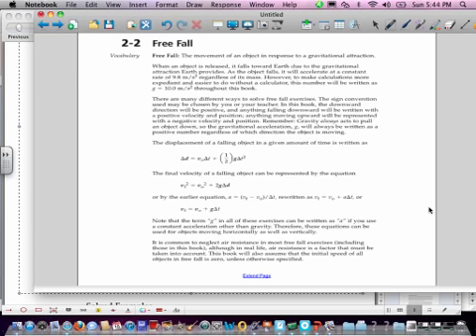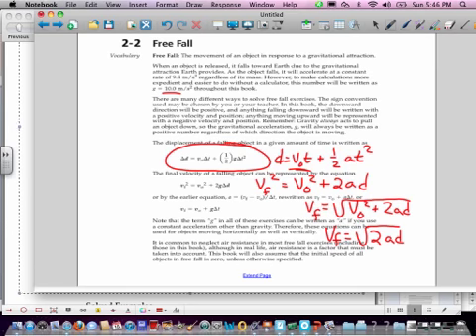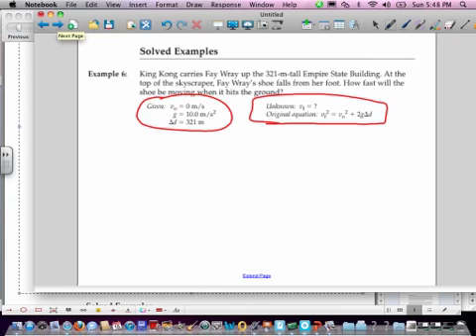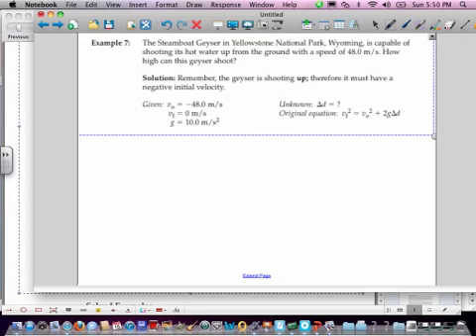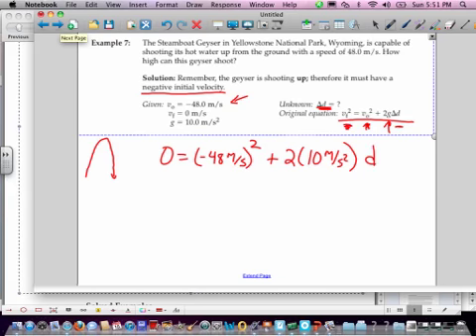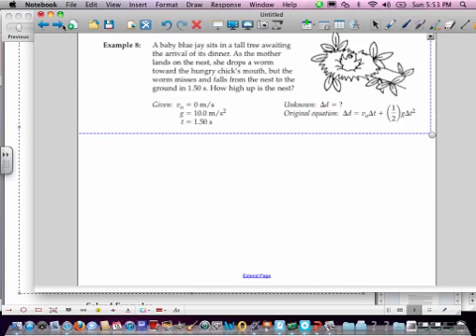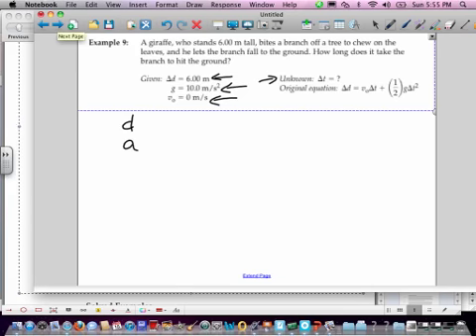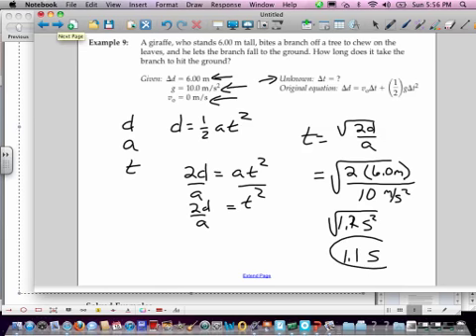Physics Ch 4 Problem Solving B.mp4